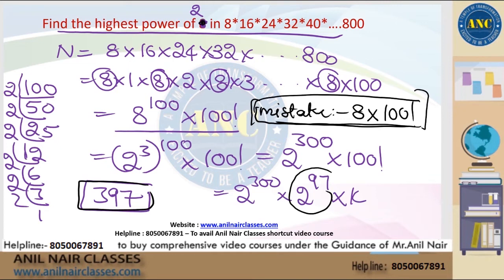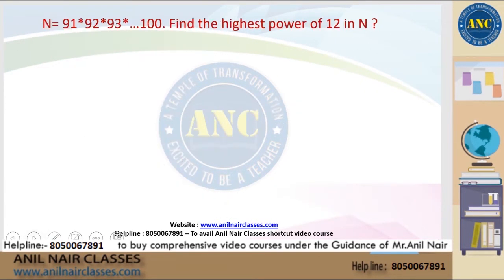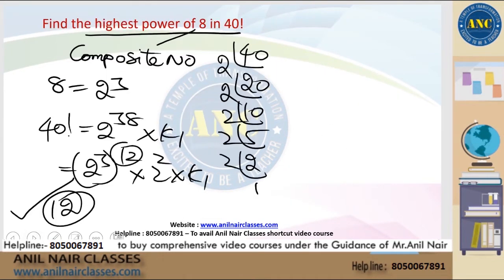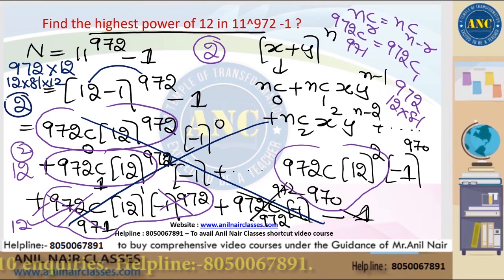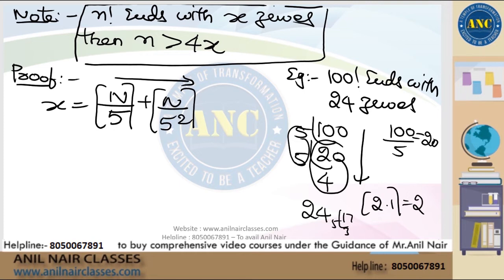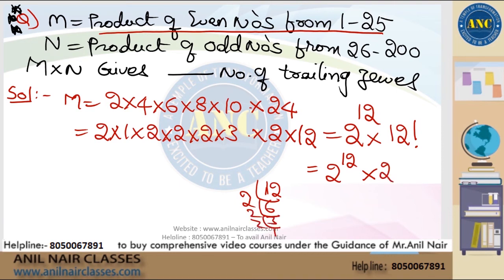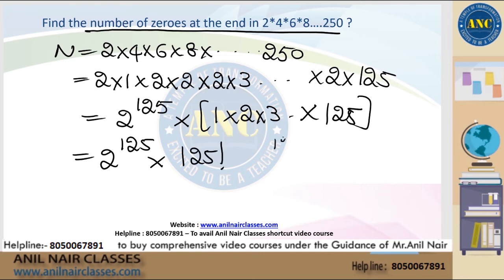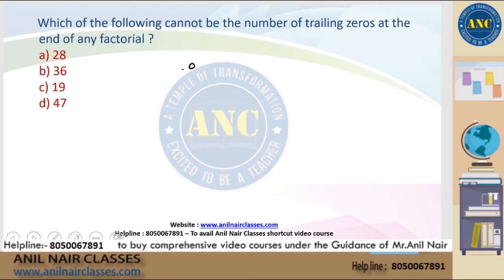Highest Powers Special YouTube premiere -session 1